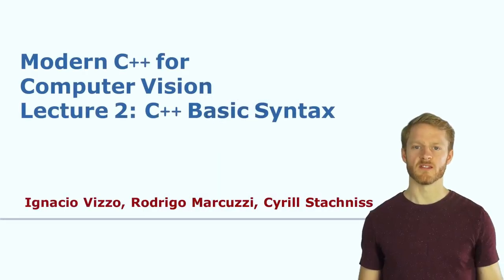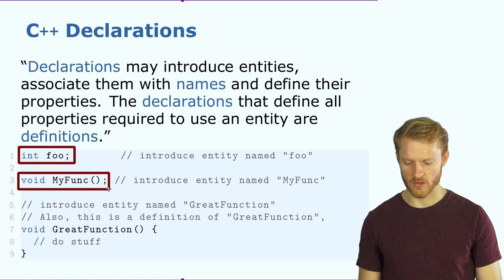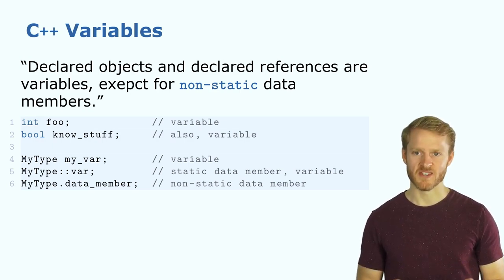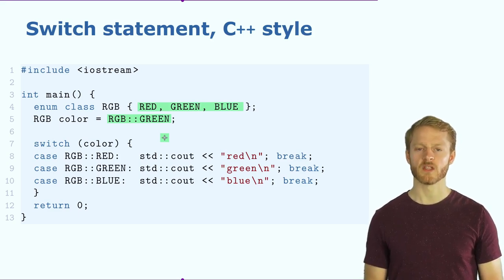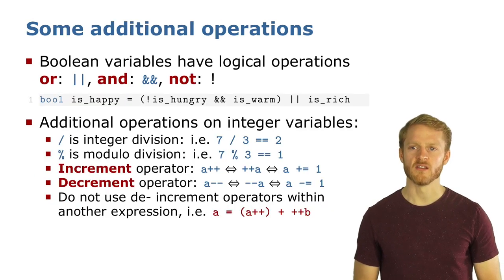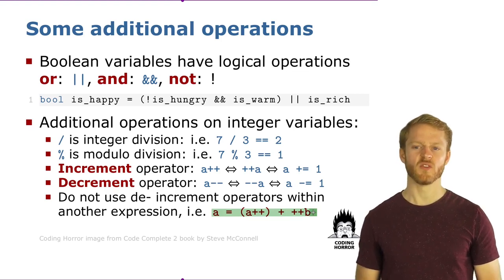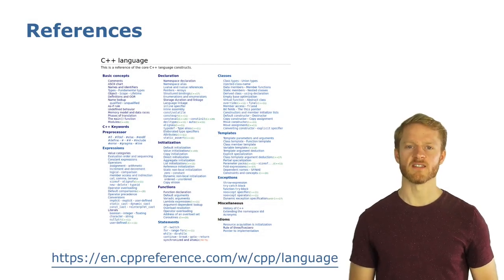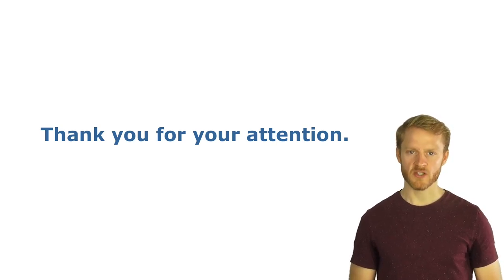Modern C++ Course, Lecture 2: C++ Basic Syntax (2021)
Slides, Tutorials, and more are available:
This lecture video is part of the Modern C++ course taught at the University of Bonn by Ignacio Vizzo, Rodrigo Marcuzzi, and Cyrill Stachniss in 2021.